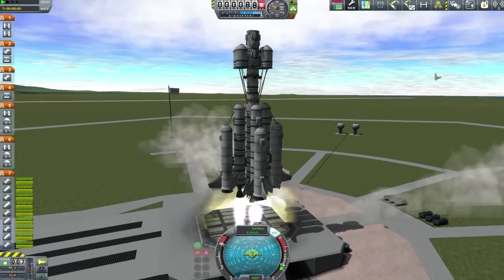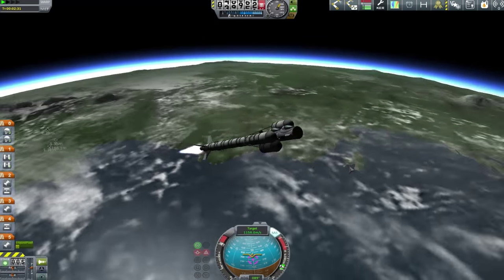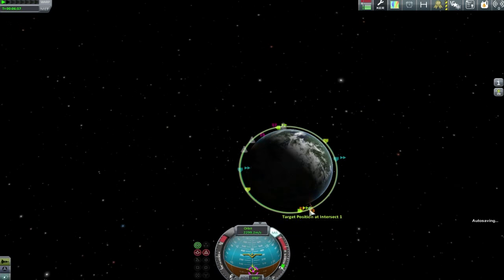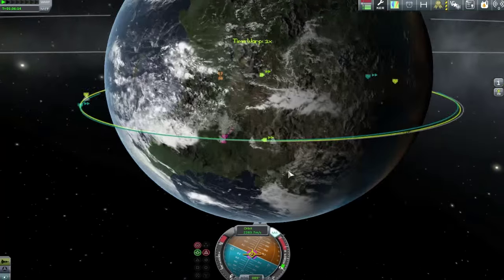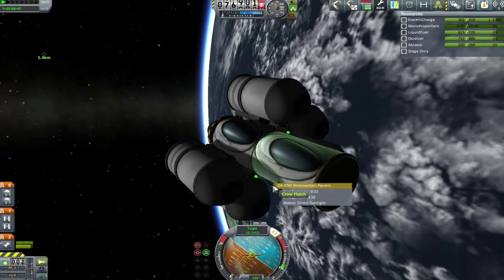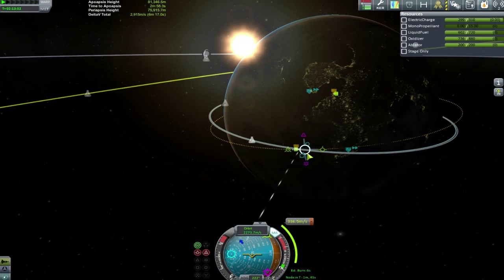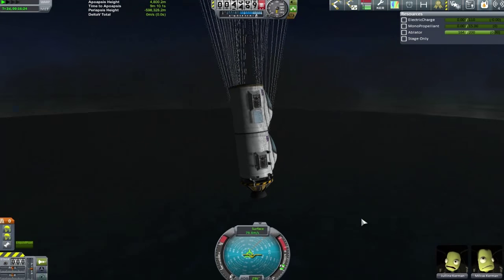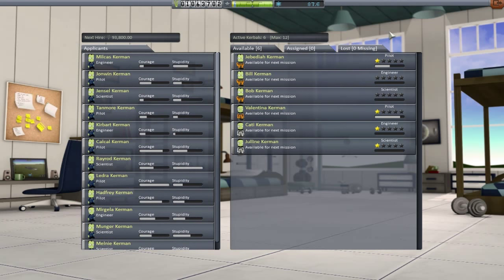Kerbal Space Program CareerMode playthrough - 8 - Double Save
Today Gene has out done himself and managed to source 2 contracts from rival space programs to rescue their Kerbals from substandard vessels in orbit

The robo crew is all excited as this will be the first mission to be launched Unkerballed, and the entire space center is excited as we get to welcome new kerbals to our space program